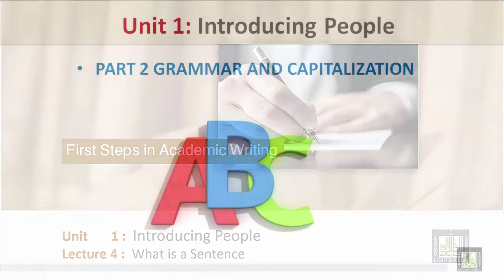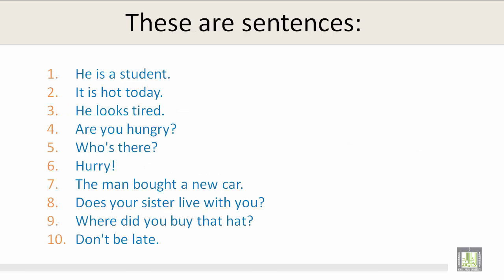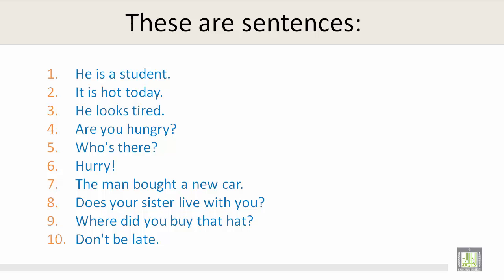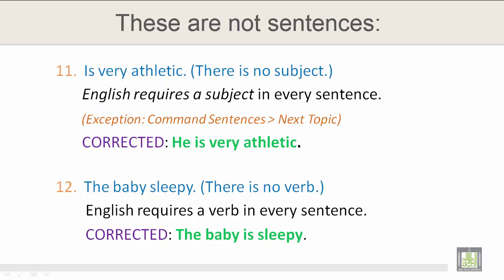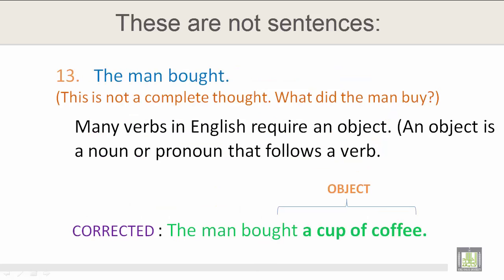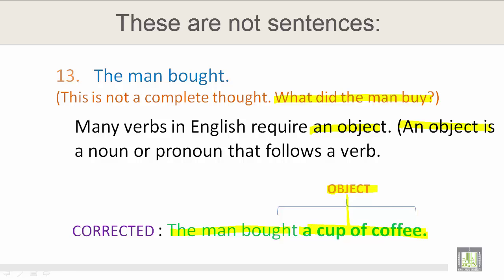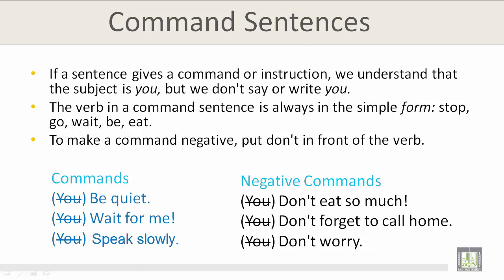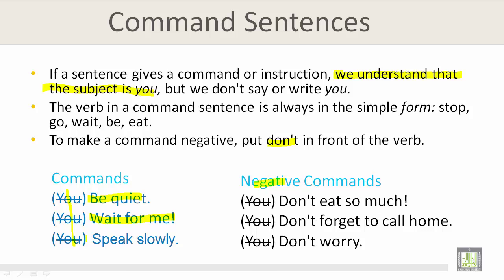Technical Report Writing | U1-L4 | What is a Sentence?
Unit 1 : What is a Sentence?
Examples of sentences
Examples of non-sentences
Command sentences